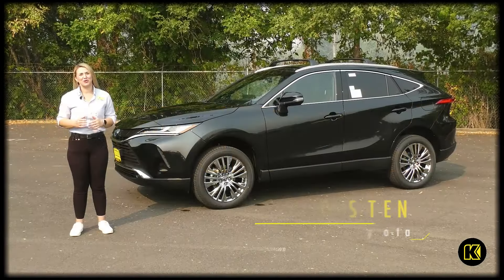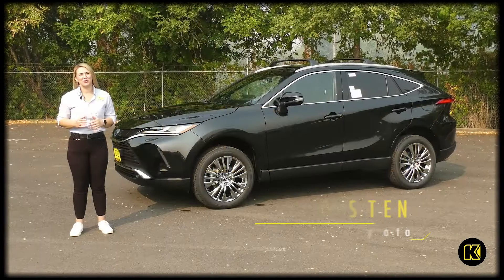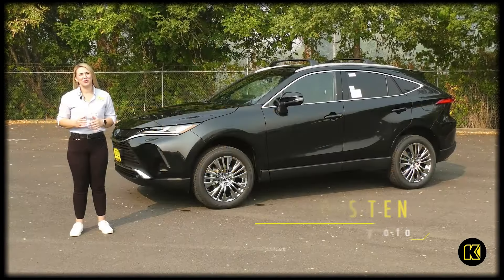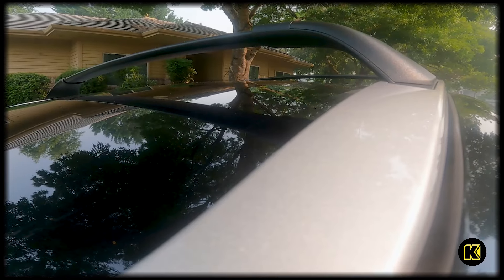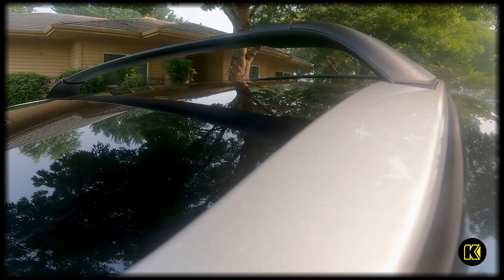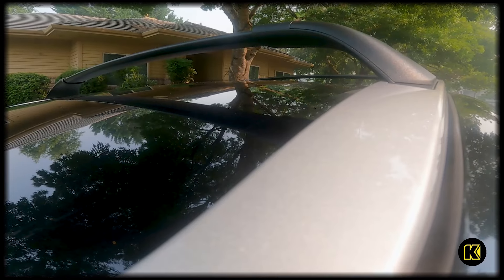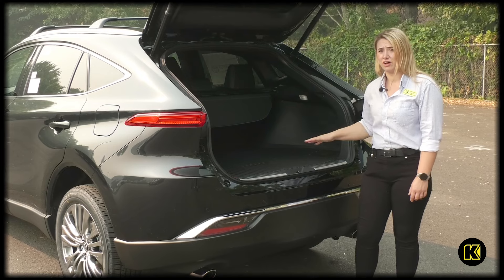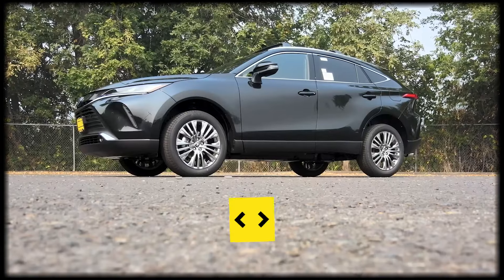Experience the Sleek, Redesigned 2023 Toyota Venza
The new 2023 Toyota Venza is a luxurious SUV designed to keep you comfortable while driving in Oregon. Every Venza trim now includes a hybrid engine that can reach an EPA-estimated 41 mpg in the city to save you time and money at the pump. Take advantage of interior features as well, like the available 12.3” touchscreen and the optional JBL® Premium Sound System. Check out the new Toyota Venza today and stop by our Kendall Toyota of Eugene dealership!